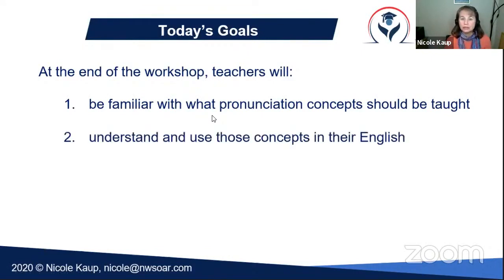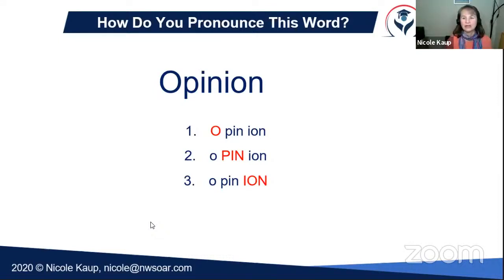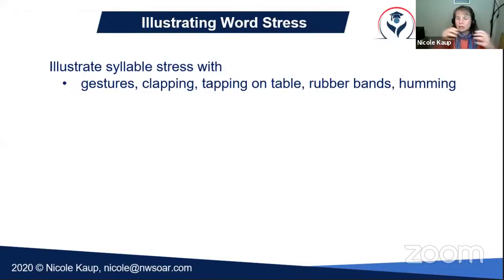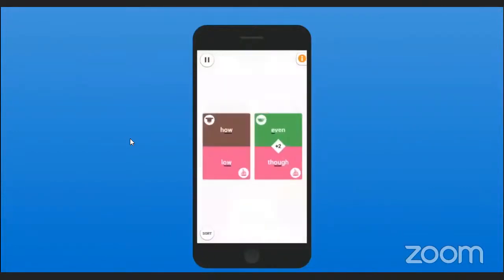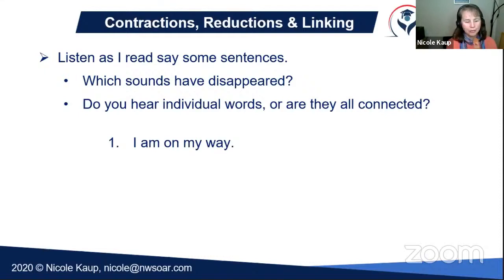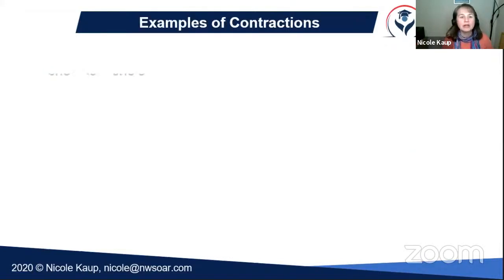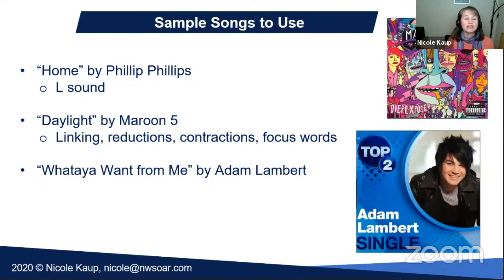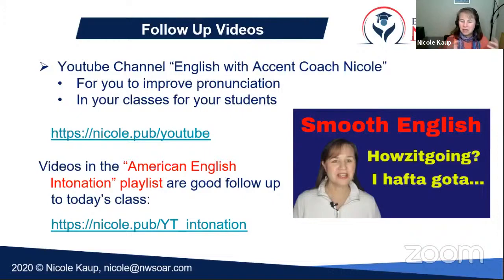Teaching Pronunciation: What & How to Teach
Recording of the TTELT webinar: "Pronunciation Tips with Nicole Kaup".
This webinar is for English teachers who would like to improve their skills in teaching pronunciation for ESL/EFL classes.

At the end of the workshop, teachers will:
- be familiar with what pronunciation concepts should be taught
- understand and use those concepts in their English
- have several fun and engaging activities for practicing English pronunciation they can use with their students.

Discussed in the webinar are:
- pronunciation teaching theory
- suprasegmentals & segmentals
- detailed explanation of: word stress, thought groups, contractions, reductions, linking
- apps: Blue Canoe, Elsaspeak

English teachers - want more free professional development opportunities?

Work one-on-one with Coach Nicole to get personalized help and improve more quickly.